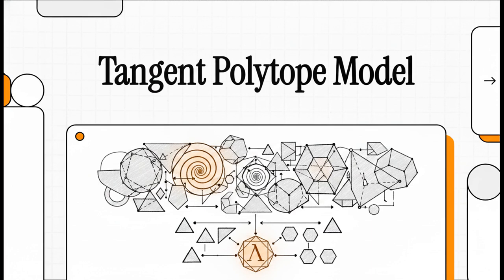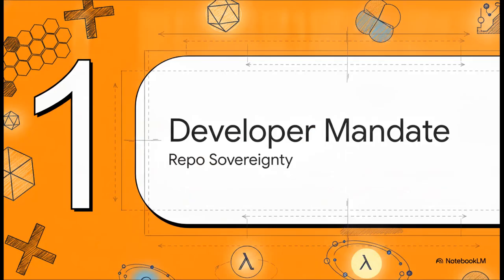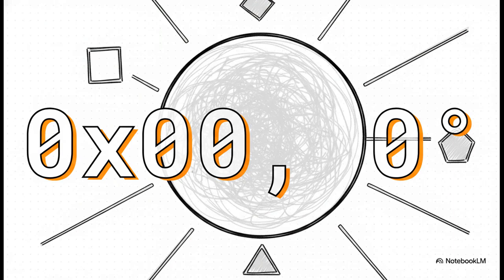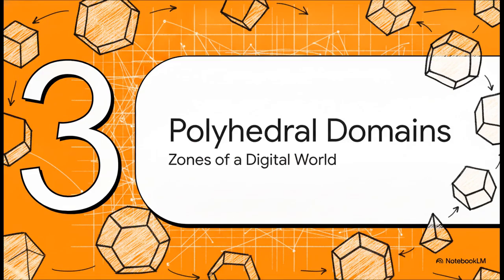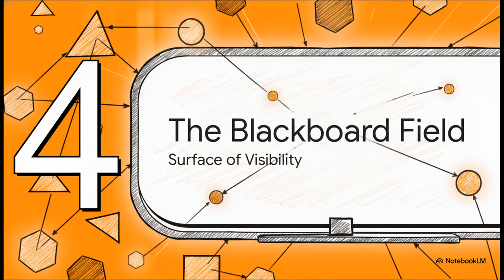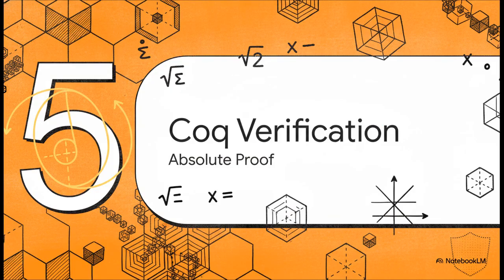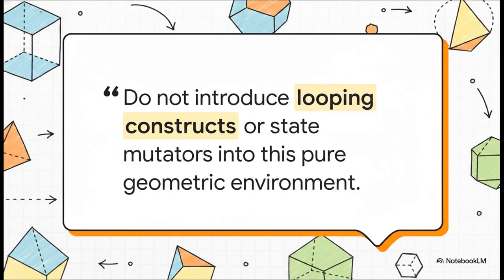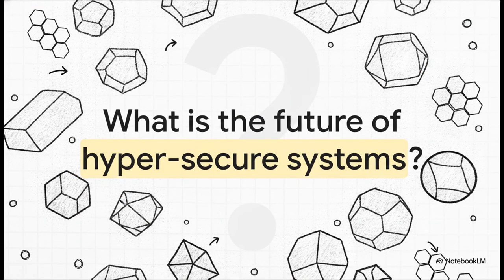Tangent Polytope Model